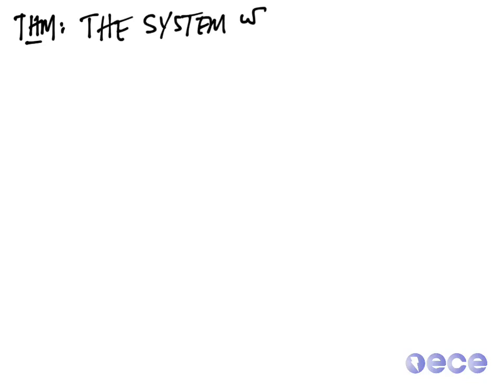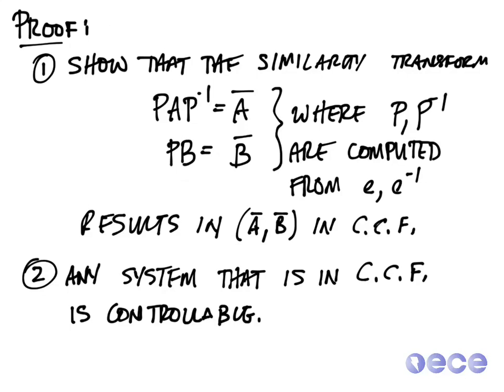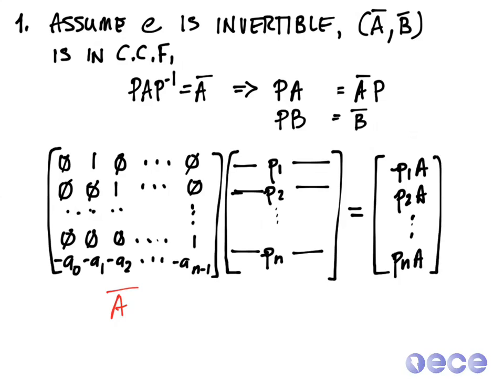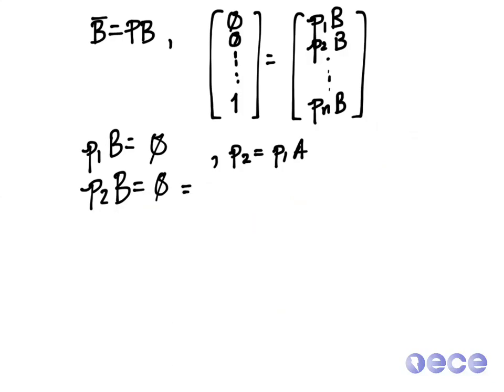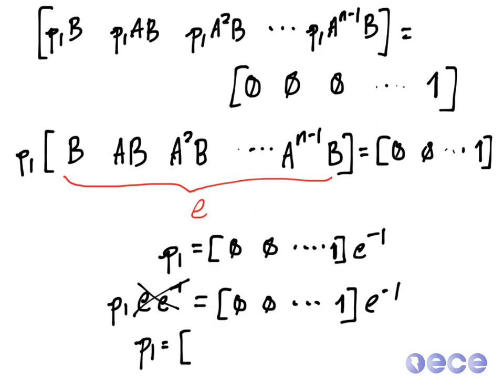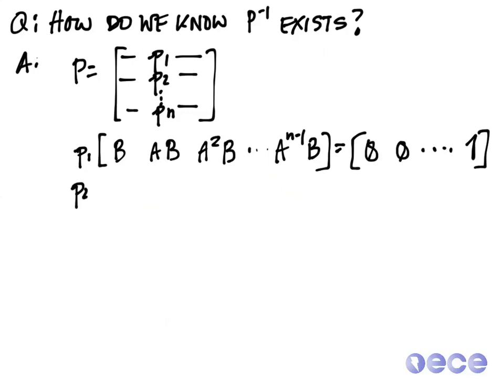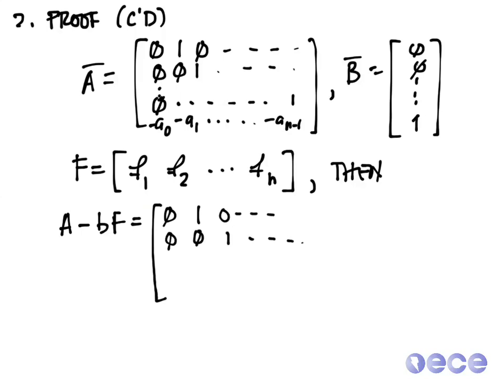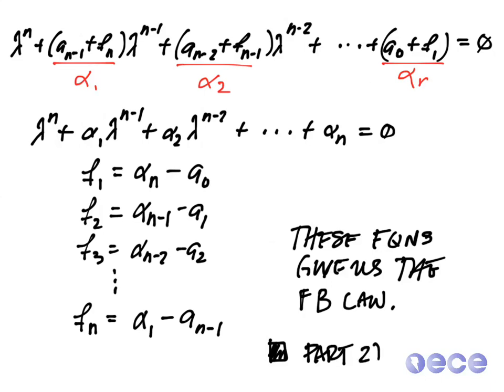Controllability matrix (thm and proof)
Proof of the controllability theorem, that tells how the controllability matrix can be used to determine controllability of a system.